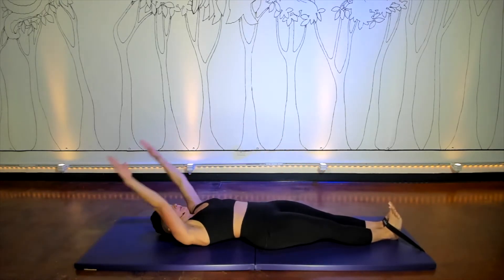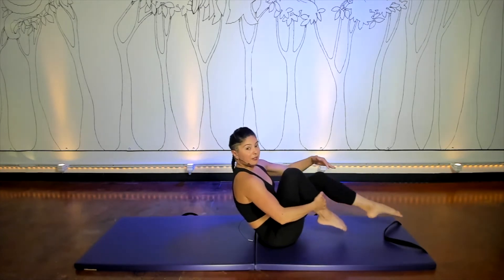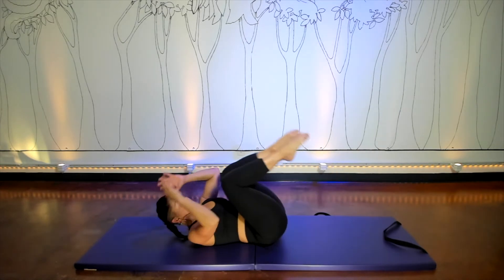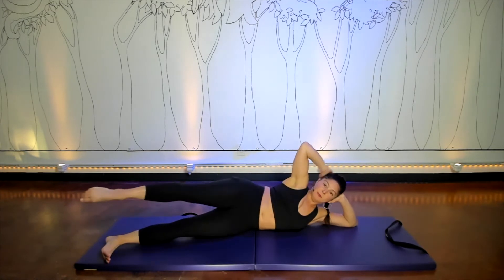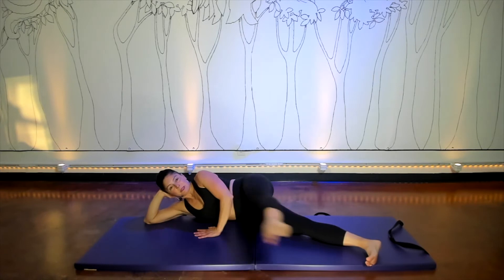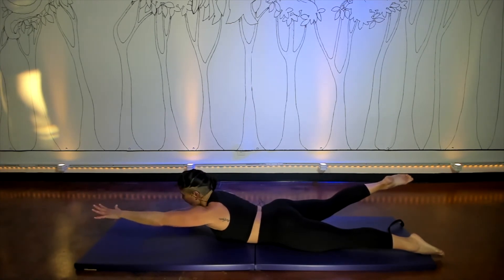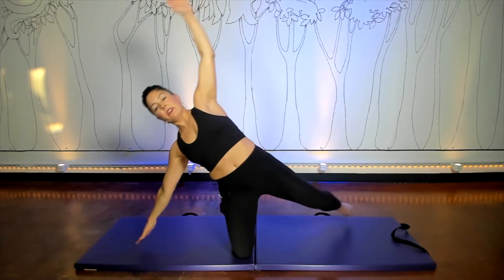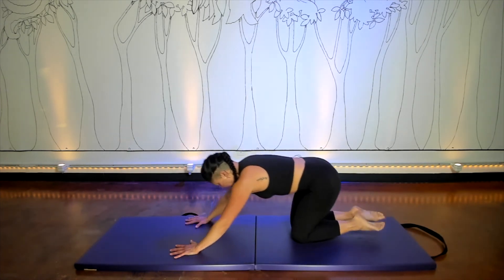Pilates for Endurance 12.8.21